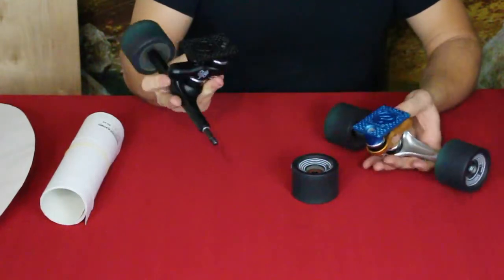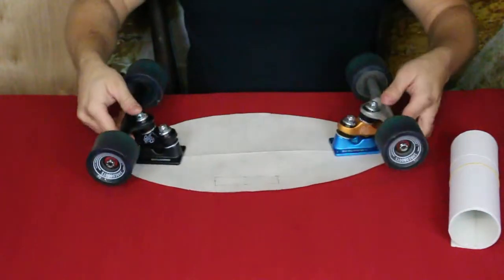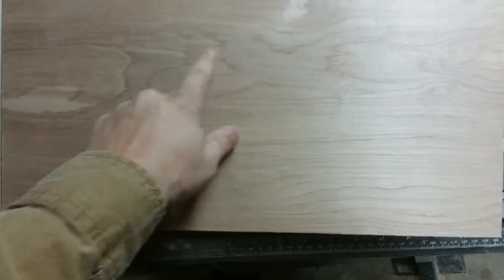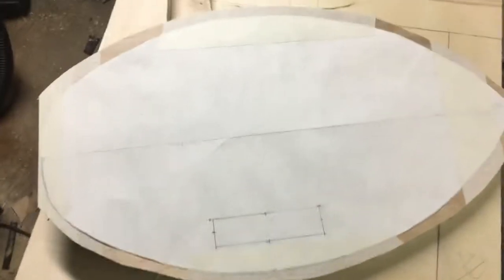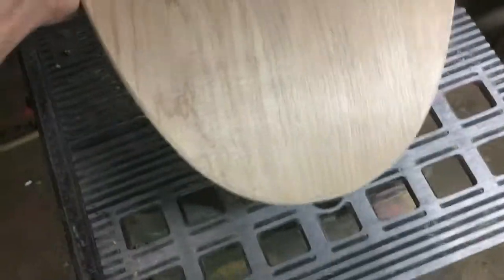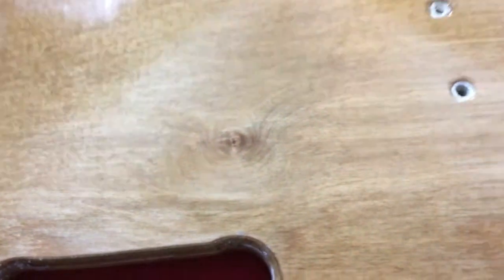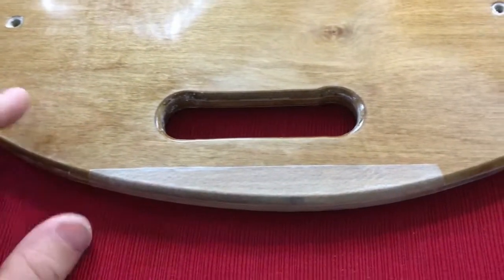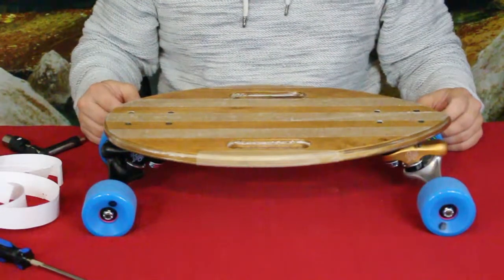Custom micro longboard build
The World of Me custom "Appleseed" longboard build.

Pieces:
2'x4'x1/4" birch plywood (Home Depot)
Black & multi-color Gullwing Sidewinder II trucks (Zumiez)
Bronson G3 bearings (Zumiez)
"old wheels" Gold Coast Shred Boots 70mm 85a duro (Zumiez)
Final wheels - Santa Cruz Slime Balls 66mm 78a (Zumiez)
Jessup Clear Grip Tape (Zumiez)
Dimebag 1.25" panhead w/ washers black hardware (Amazon)

Tools:
9" bandsaw
36" belt sander
router
drill
jigsaw
1/4" round over bit
1" spade bit
Titebond III waterproof indoor/outdoor glue
various clamps & weights
medium wood files
golden oak stain
natural hair chipping brush
polycrilic semigloss
foam brushes
320-2000 grit sand paper